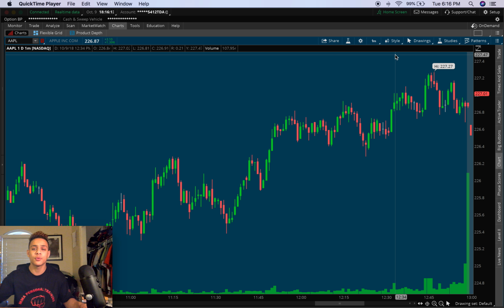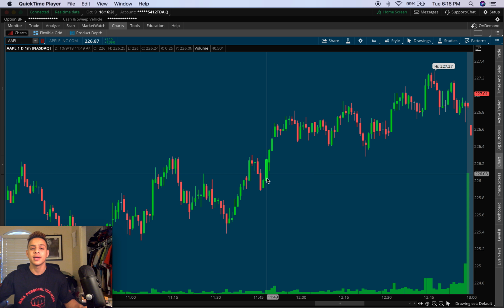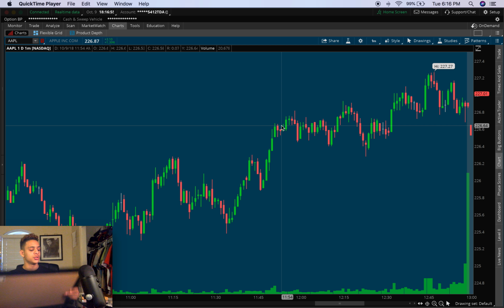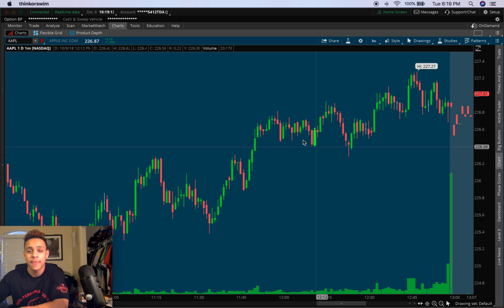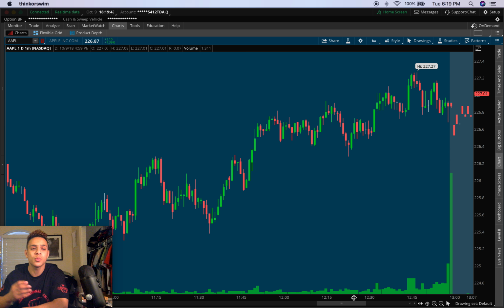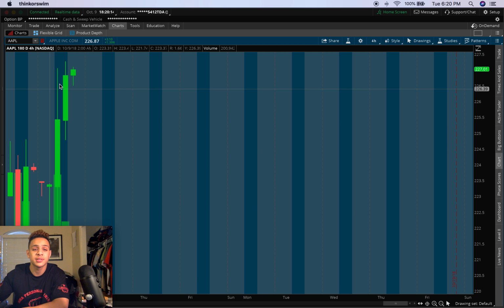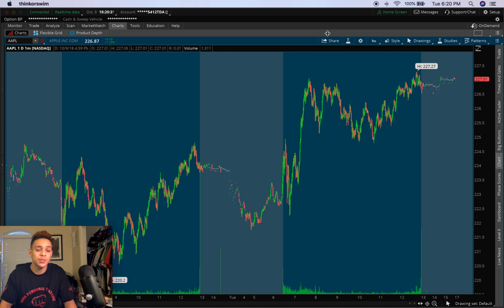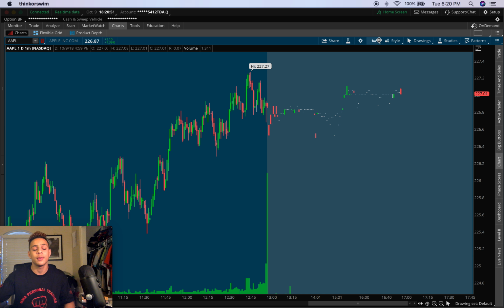Candlesticks: What are they?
Happy Tuesday traders! Here's a lesson on candlesticks and how to read them on a chart.

Thanks traders!